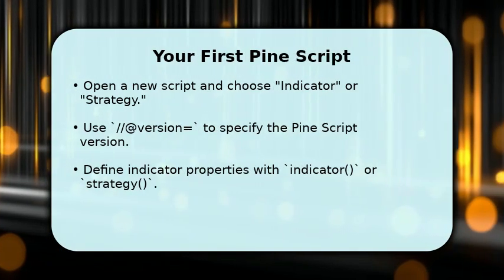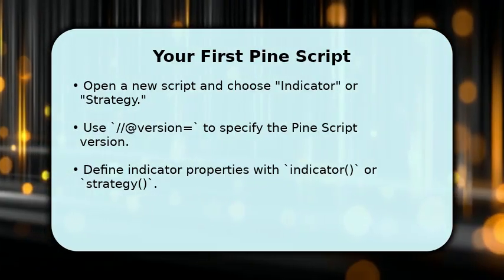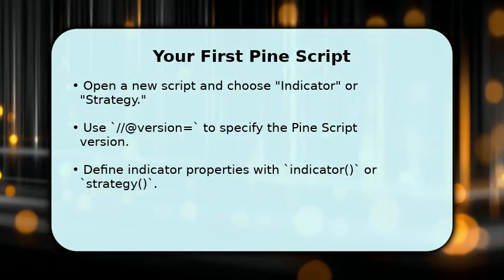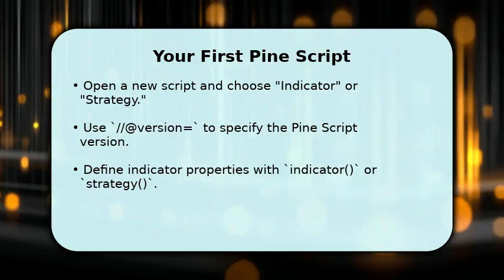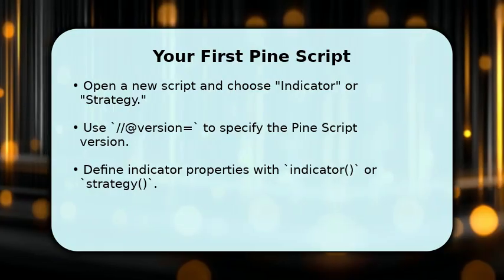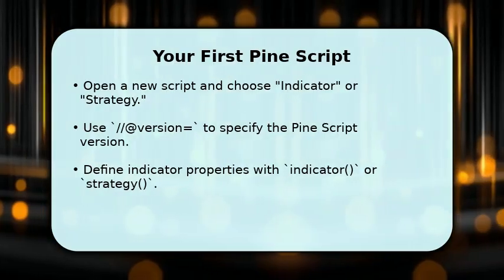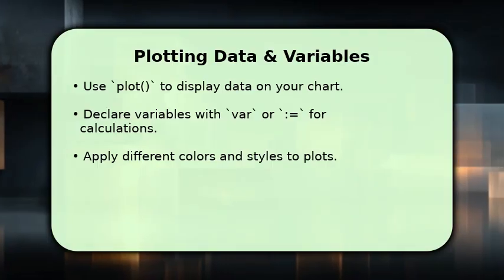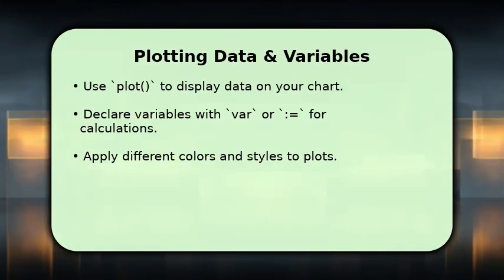How To Use TradingView Pine Editor - Step By Step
We will also explore advanced features such as loops, conditional statements, and error handling. By the end of this video, you'll be able to create complex indicators and strategies that can help you make informed trading decisions. Whether you're a beginner or an experienced trader, this video is perfect for anyone looking to unlock the full potential of TradingView's Pine Editor.

TradingView Pine Editor tutorial, how to use Pine Editor, Pine Editor step by step guide, custom indicators in TradingView, TradingView strategy builder, Pine Editor syntax, Pine Editor variables, Pine Editor functions, TradingView indicator creation